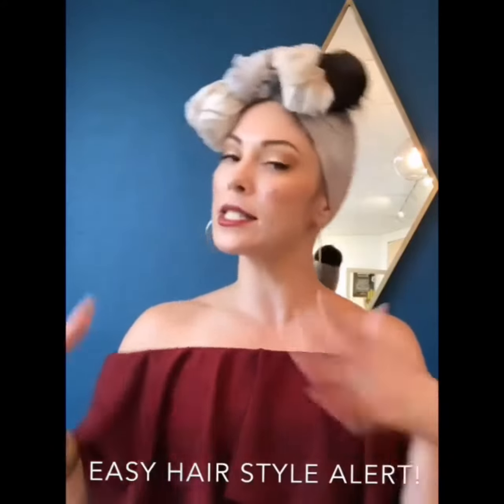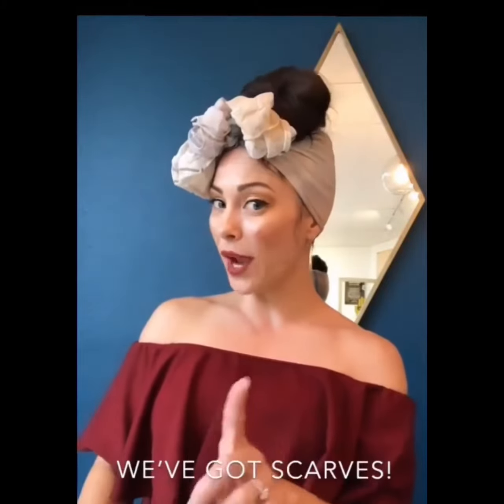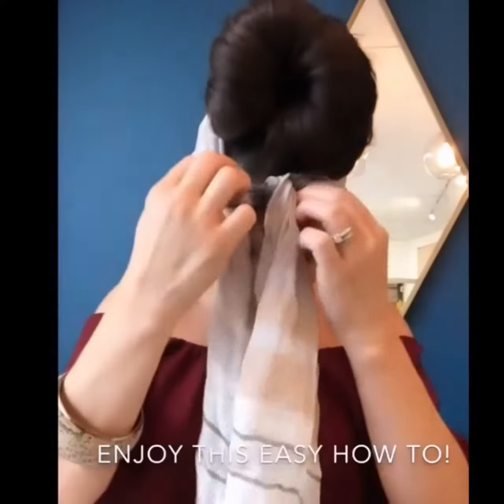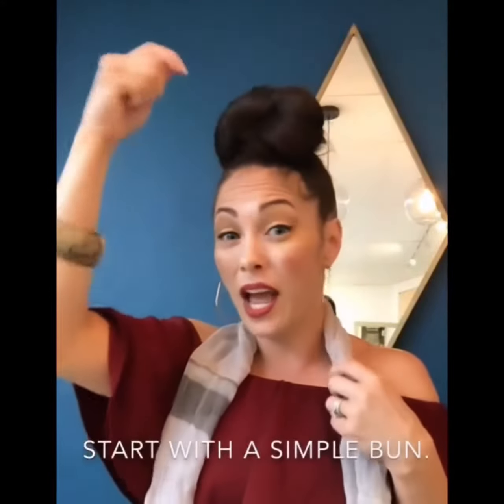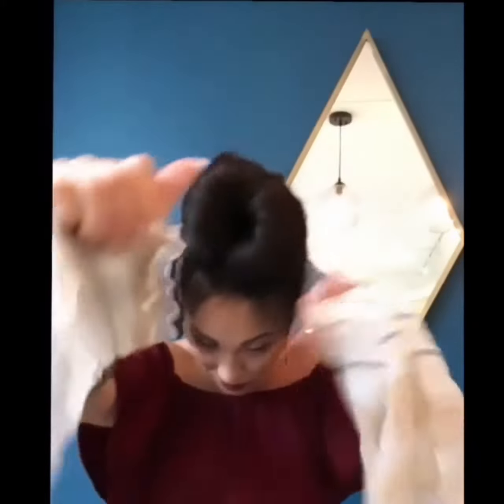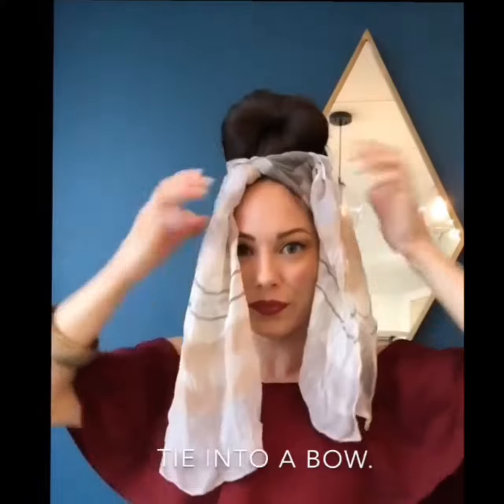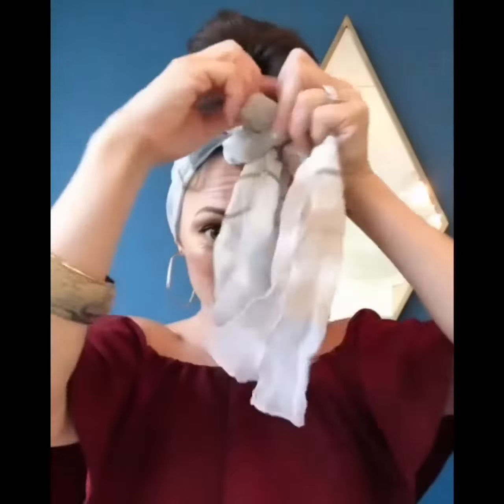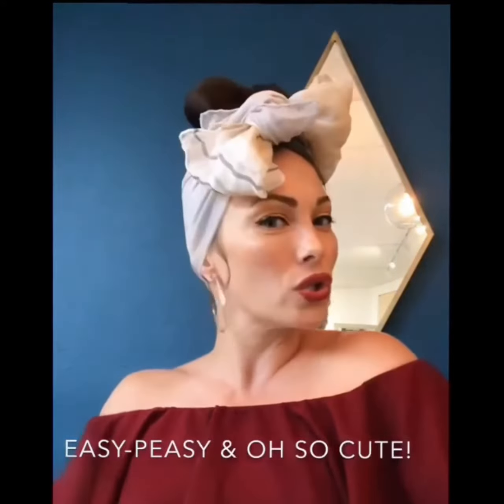Easy Hair Fix With Scarves!!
As a busy mom-prenuer I’m always looking for easy ways to looked pulled together. Scarves are a fun, quick, & easy way to add detail to any outfit!